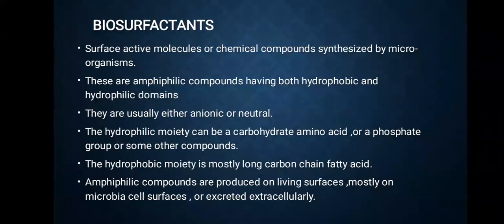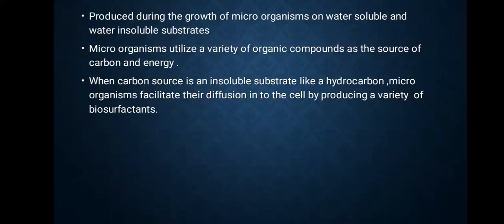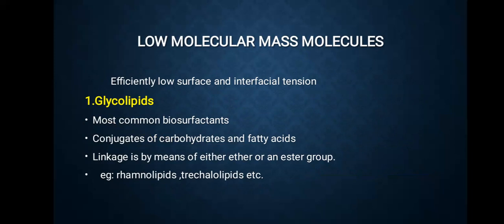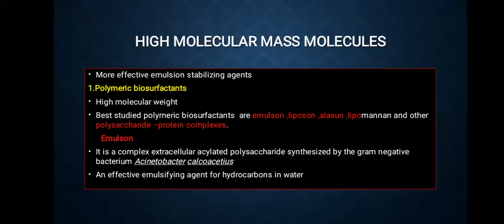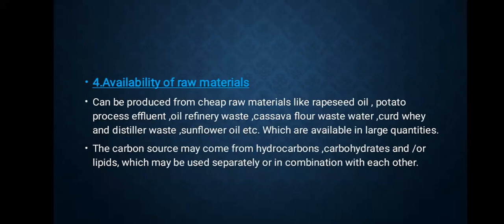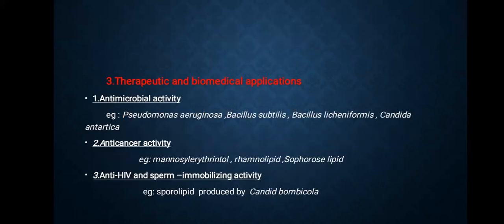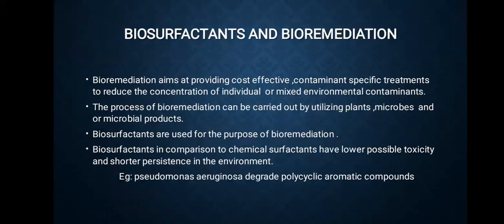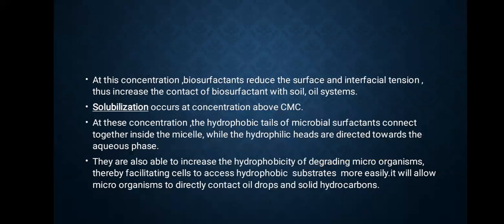BIOSURFACTANTS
By Amrutha
Msc student
Department of Environmental sciences
University of kerala